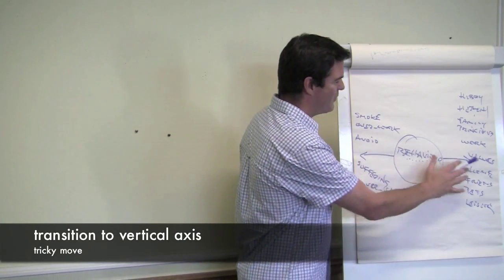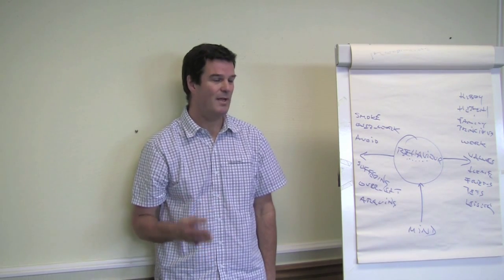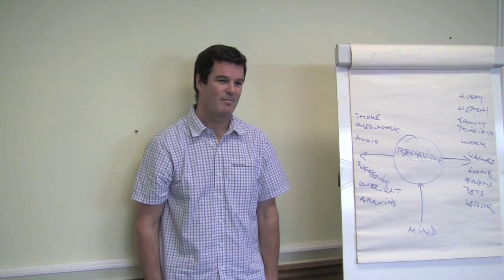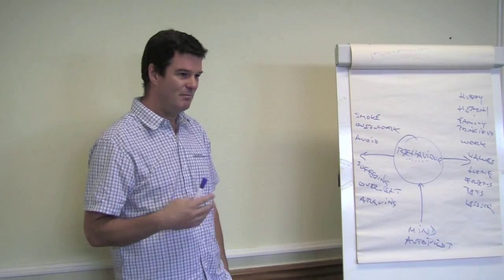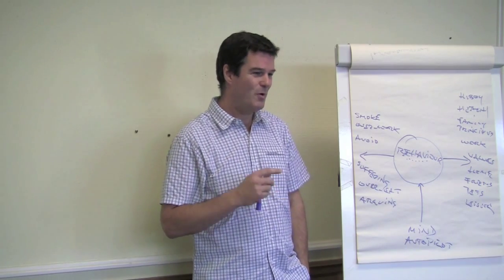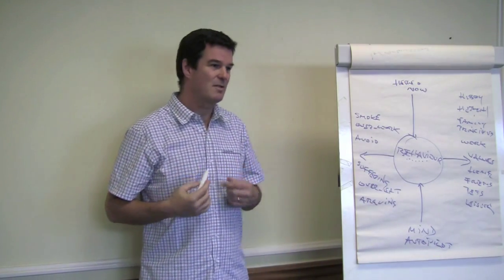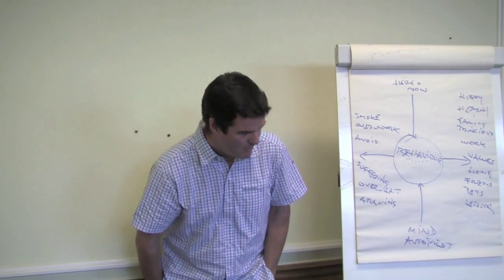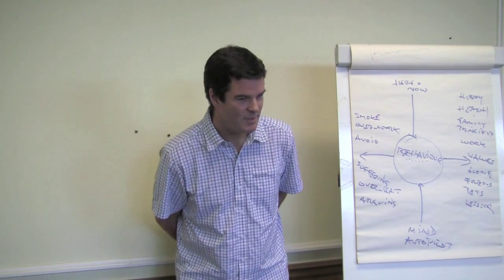Learning the Matrix, Part 2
How to do the Matrix, first steps in D1